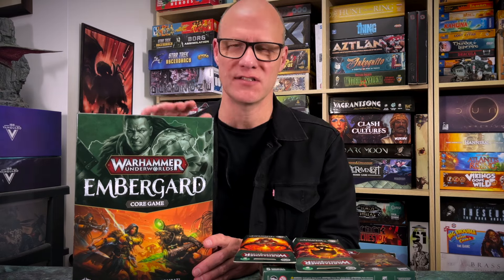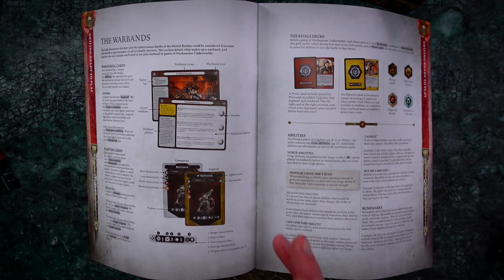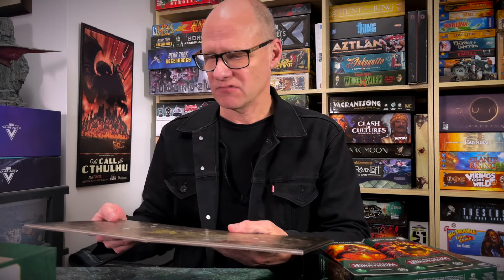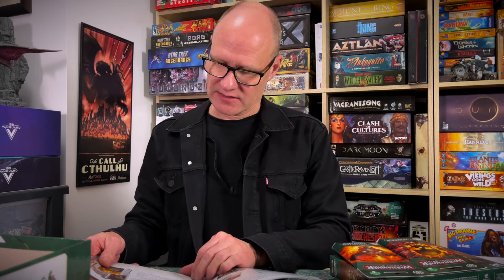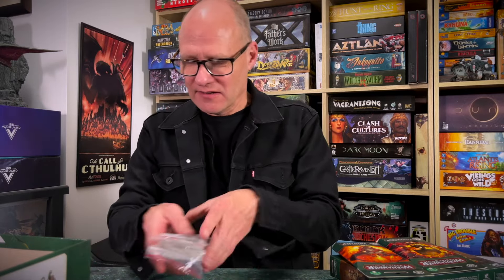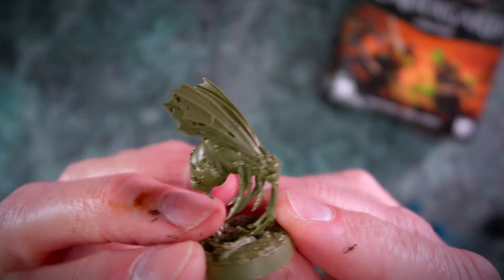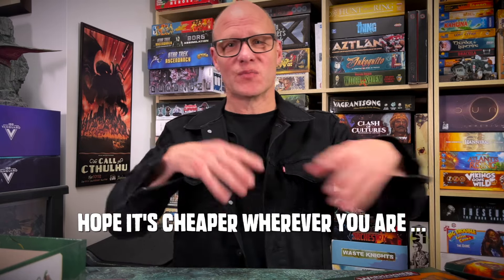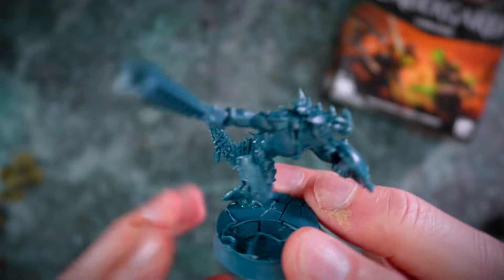Miniatures, Cards, Combat! Warhammer Underworlds: Embergard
Peter checks out the new Warhammer: Underworlds set, Embergard - plus some new war bands and rivals decks!

The EOG creates quality content for the gamer who loves immersive, thematic tabletop games – including hundreds of the most famous, best quality rules summaries and reference sheets. Any questions, comments, or suggestions? Let me know and I'll always reply!